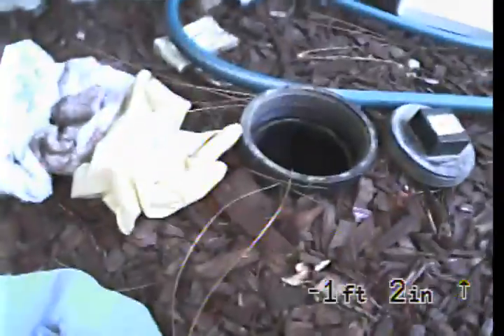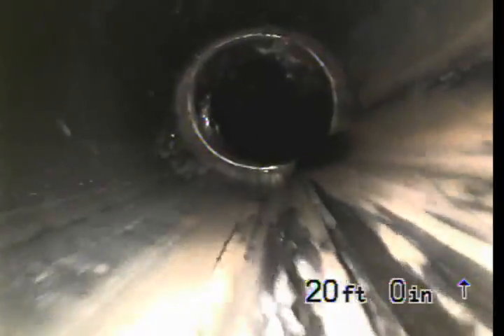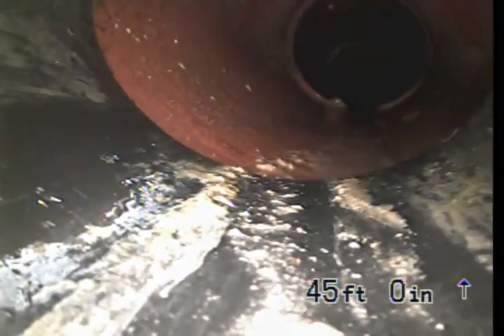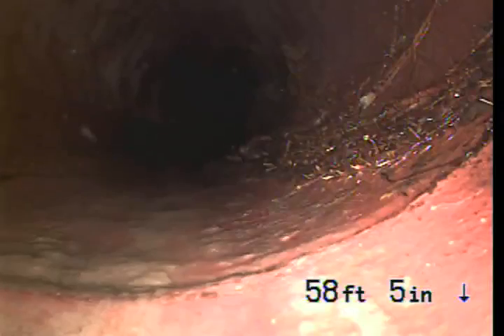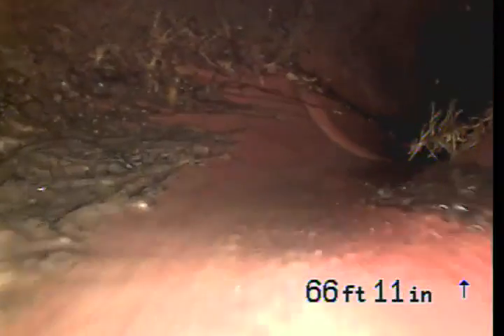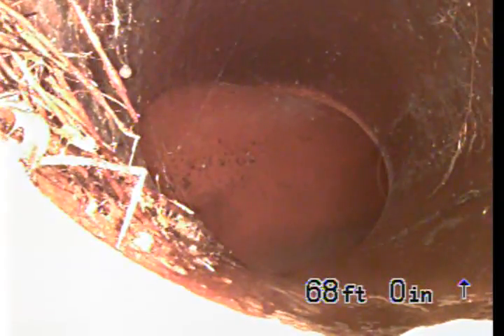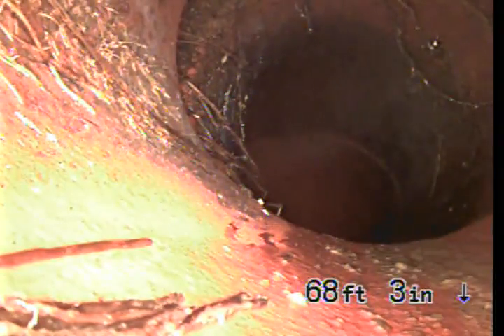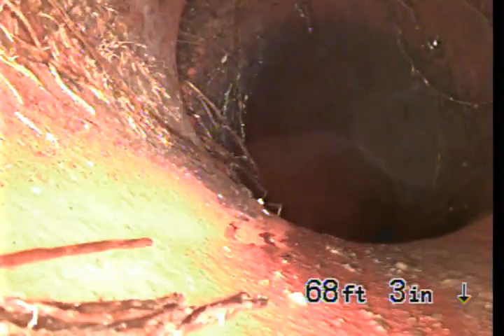Sanders 11417 Dona Dorotea Sewer 17-5-23